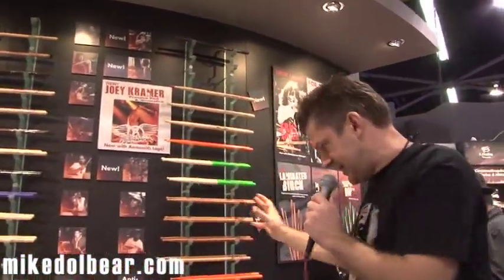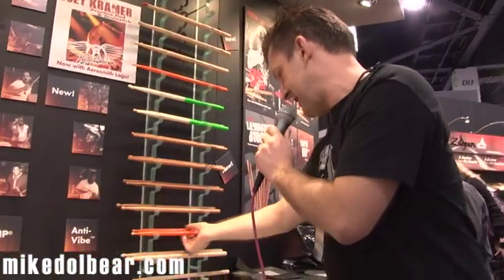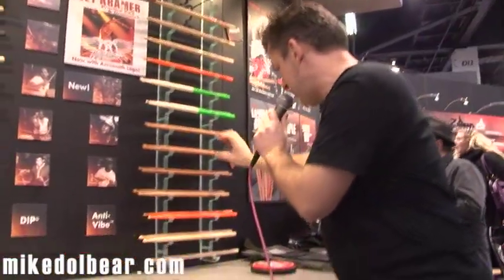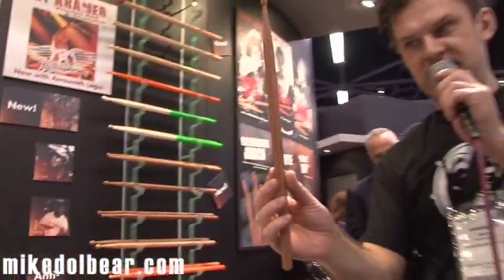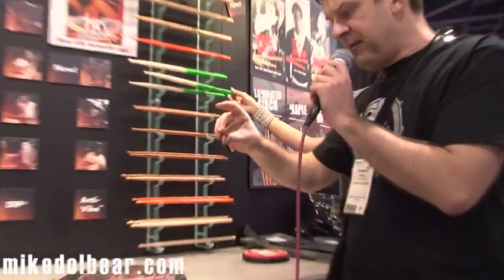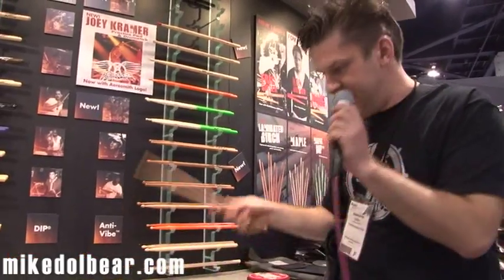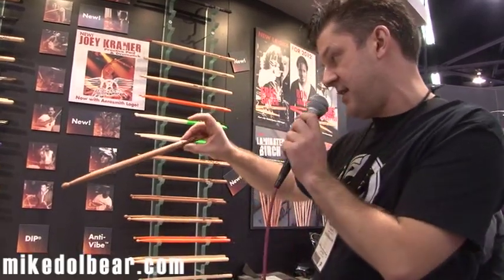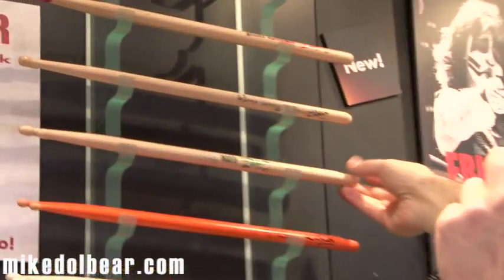NAMM12 Zildjian Sticks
Some great new sticks from Zildjian and some very interesting developments too.